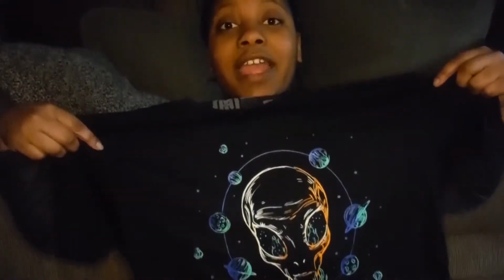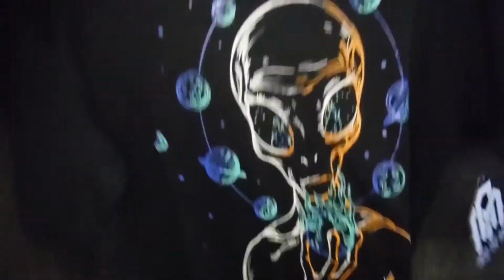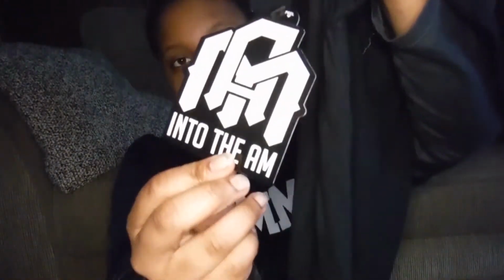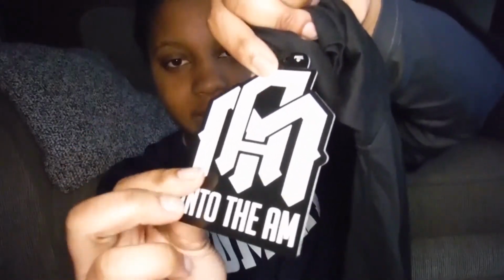Unboxing- IN TO THE AM - Monthly T shirt club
Hello everyone. My name is Perris. When I was first looking at IN TO THE AM  I didn't find many videos showing their product. I thought this would help anybody interested in buying their products.